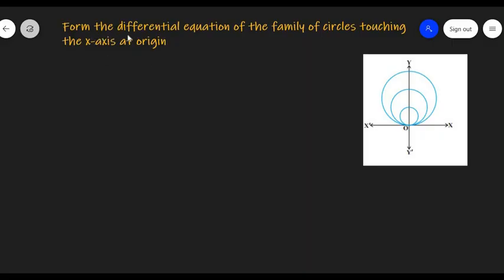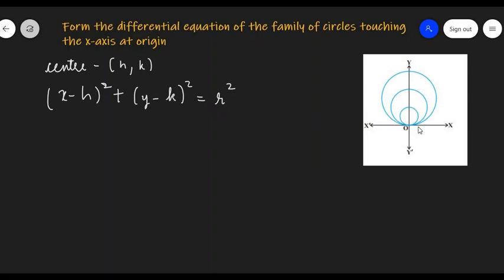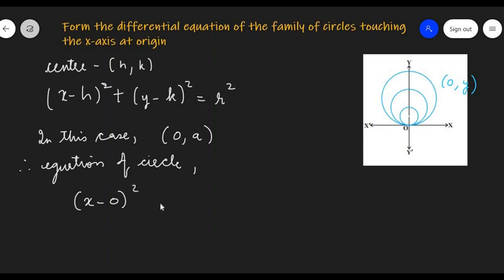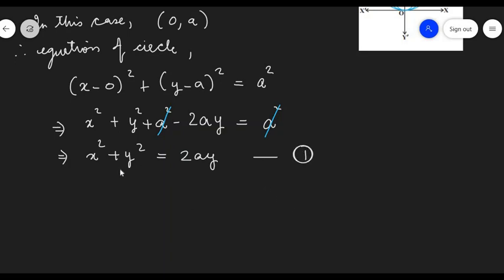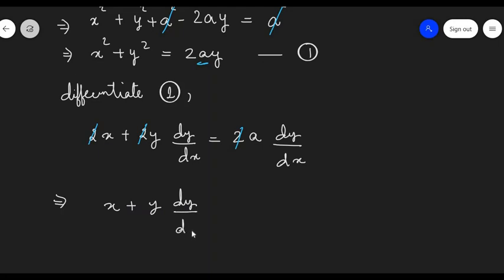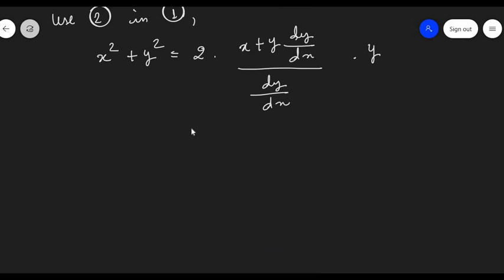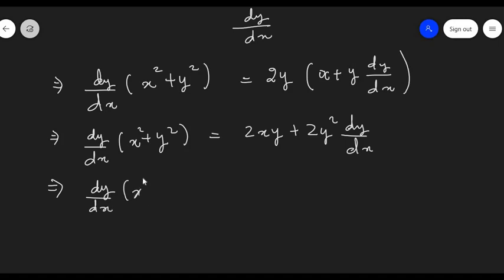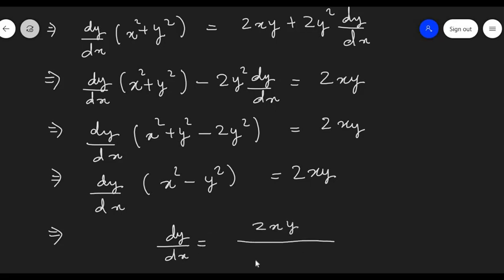Form Differential Equation for circles touching x axis at origin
In this video you will learn an example of Forming Differential Equation.
Form DE of family of circles touching x axis at origin.
Form Differential equation for x^2 + (y-a)^2= a^2

Differential equations are equations with derivatives.
If a family of curves has n arbitrary constants, the differential equation of that curves will be of n order.